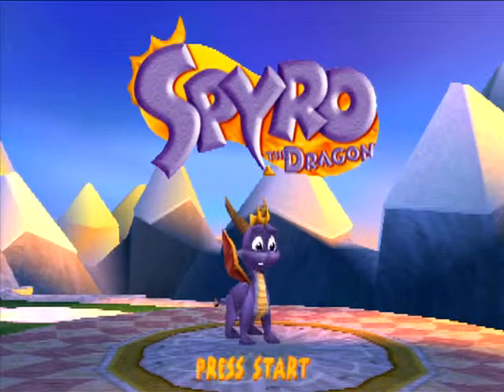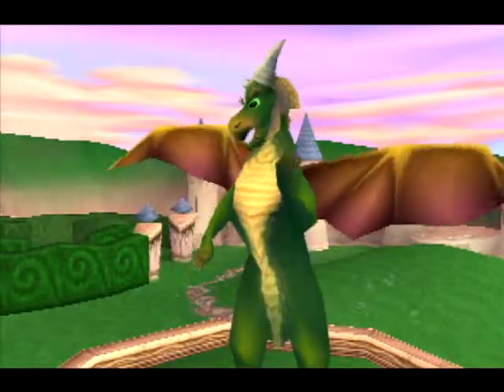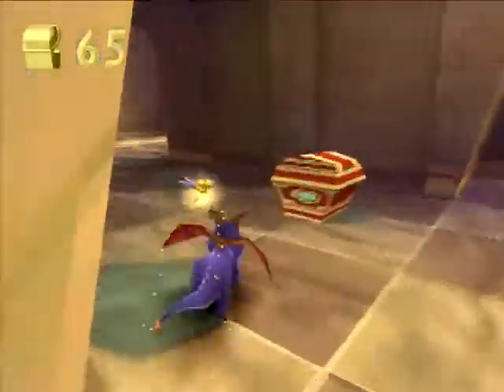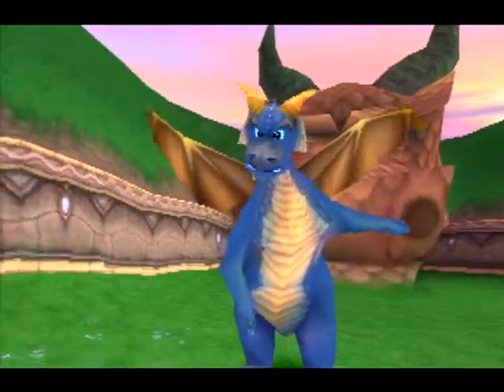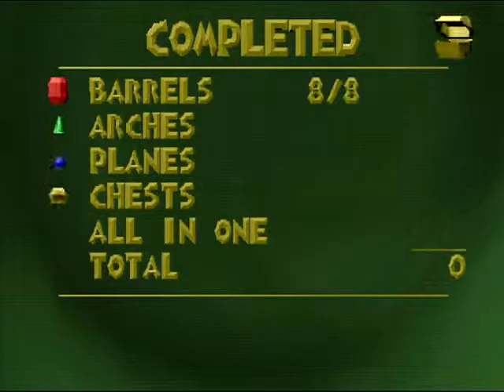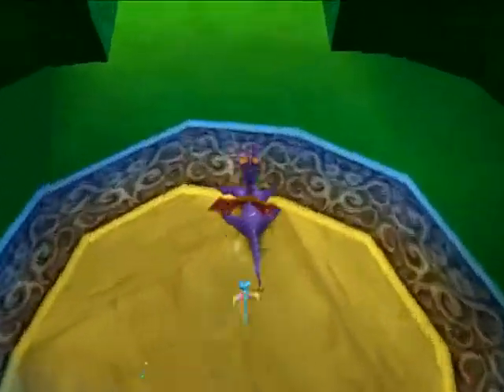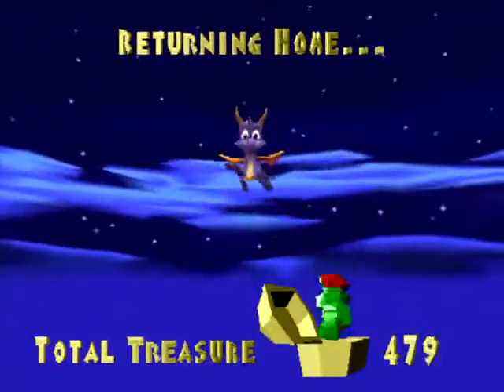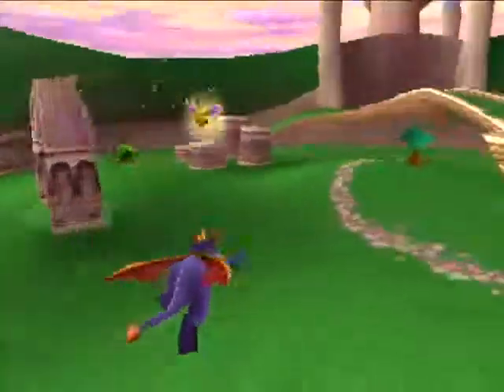Let's Play Spyro The Dragon Part 1 | PinstripeParagon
Welcome to InsomniaLPs! Today, we start the game and start the first homeworld, The Artisans! This game has all the swag in the world.
Links!